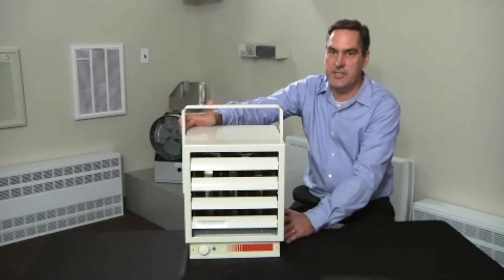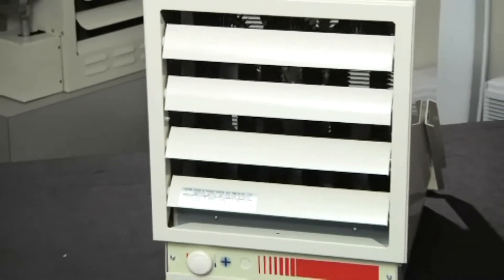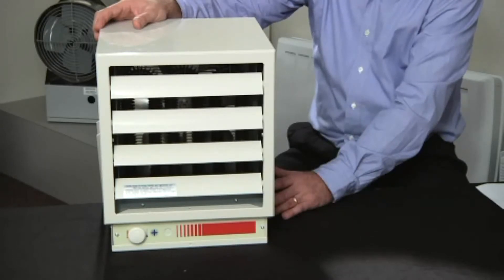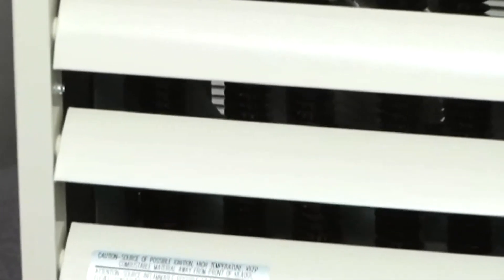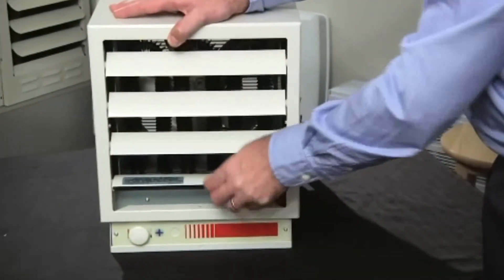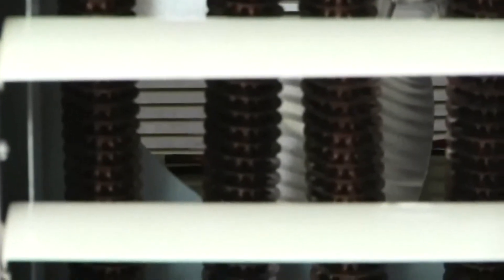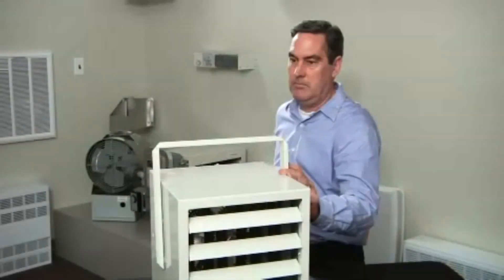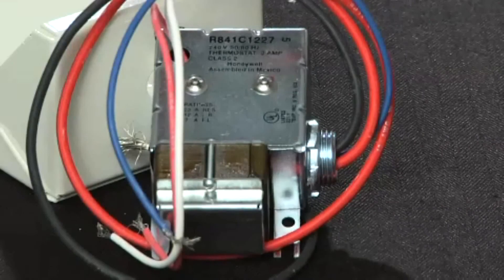Dimplex Heavy Duty Electric Unit Heaters - EUH Series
Dimplex EU and EUH Series Industrial Unit Heater. Built-in or Remote Thermostat. 120, 208, 240, 277, 347, 480, 600 Volts

Dimplex EU Series Industrial Unit Heater

A wide selection of power ratings and voltage options, coupled with onboard or external controls, sealed ball-bearing motors, 18 gauge die formed steel cabinets, and tubular steel spiral finned elements, deliver a long life heating solution for warehouses, garages, or other facilities.

Construction:

The cabinet is constructed of 18 gauge die formed steel. The units have individual adjustable 20 gauge convex profile air directing louvers. The louvers and friction fastened to a single piece 20 gauge frame to prevent movement, once adjusted to the desired position.

Heating Element:

The heating element has a metal tubular sheath fused with spiral steel fins. The heating element contains a high quality nickel chromium wire, encased in solidly packed magnesium oxide insulation.

Motor & Fan:

The fan size and pitch is matched to the power and speed of the unit to optimize airflow, temperature rise, and quietness. The motor is heavy duty, continuous operation, totally enclosed, thermally protected with permanently lubricated ball bearings.

Controls:

A jumper is provided to disable built-in thermostats when remote thermostats are required. Summer fan control and low voltage control options are field installed.

Features

Built-in adjustable thermostat
On models up to and including 12kW

Ceiling hanger bracket included
Optional wall bracket available (allows swivel movement)

Five-way adjustable louvers
Direct airflow where you need it the most.

UL and CSA approved
EU models up to and including 12kW are UL and CSA approved for vertical and horizontal mounting.